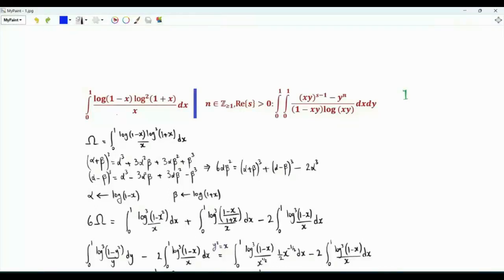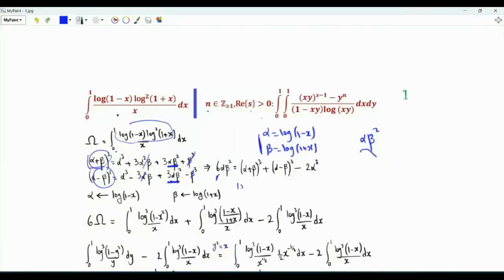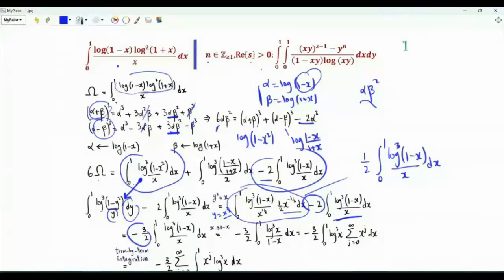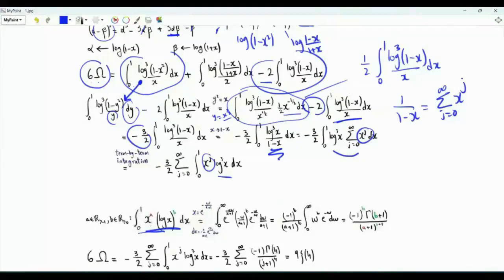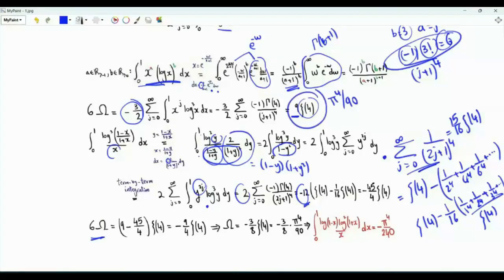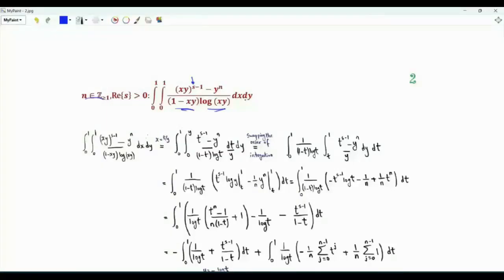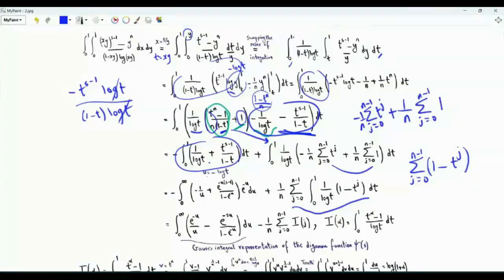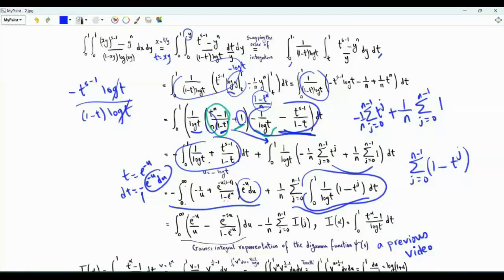∫ x from 0 to 1 of log(1—x)log²(1+x)/x & ∫∫ x,y from 0 to 1 of ((xy)ˢ⁻¹—yⁿ)/(log(xy)(1—xy))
Integral x from 0 to 1 of log(1—x)log²(1+x)/x
Expressing ab² as ⅙ ((a+b)³ + (a—b)³ —2a³)

Double integral over [0,1]x[0,1] of ((xy)ˢ⁻¹—yⁿ)/(log(xy)(1—xy)), Re{s}≻0 and n is a positive integer. If n=1, the integral is the digamma function 𝜓(s)
For a general value of n, the result is 𝜓(s) — log(n!)/n

Double integral representation for the digamma function
Logarithmic integrals